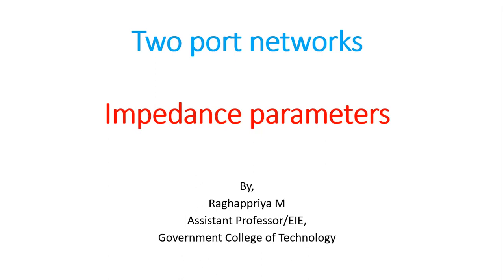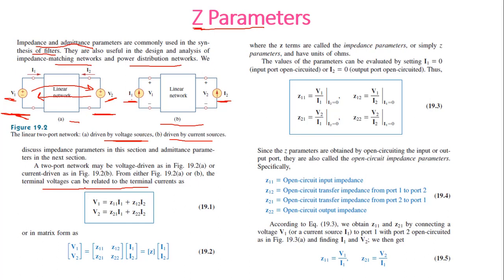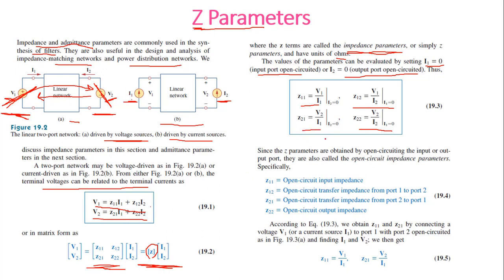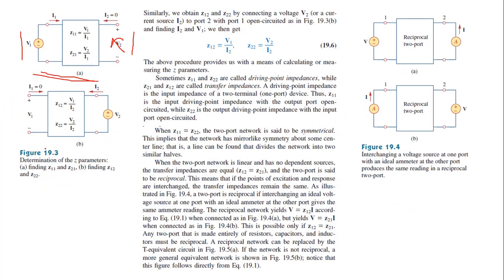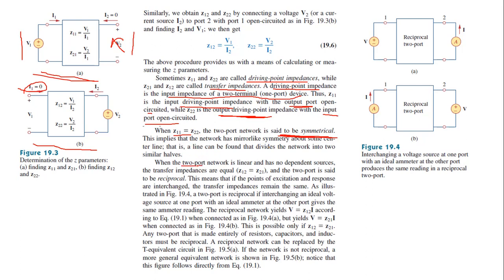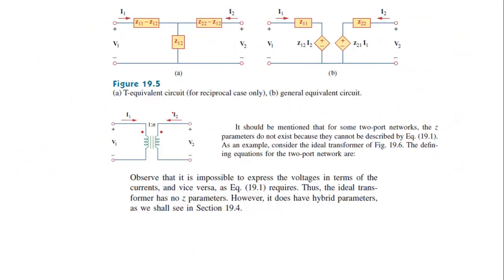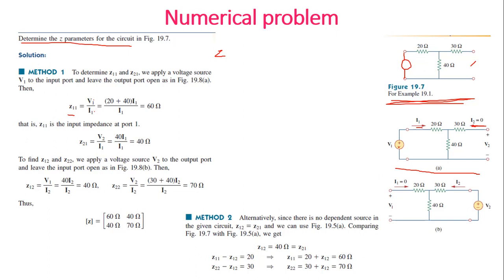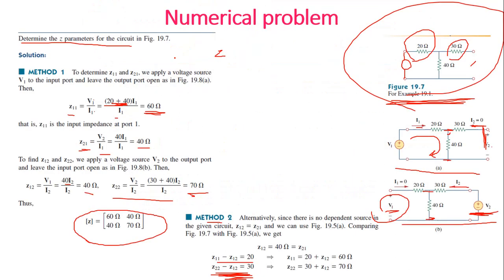Lec 66 - Z parameters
This video discusses about the Z parameters of a two port network.